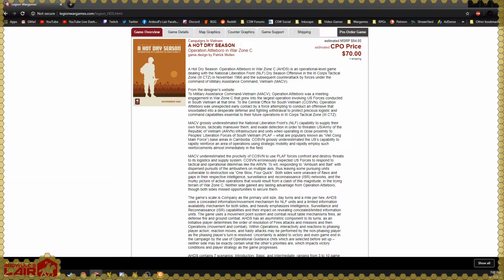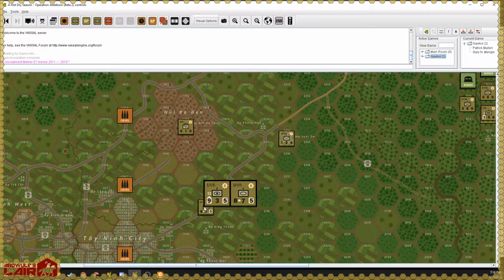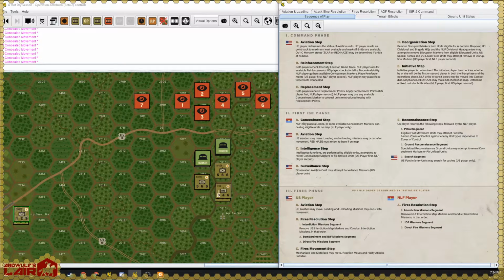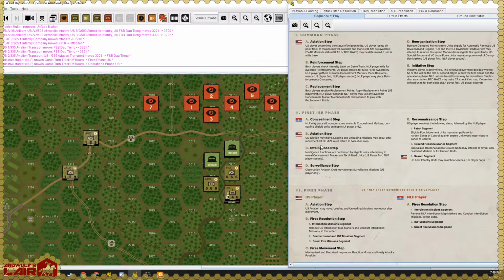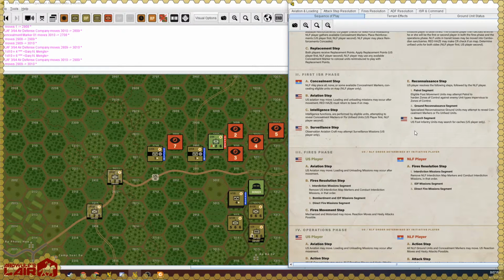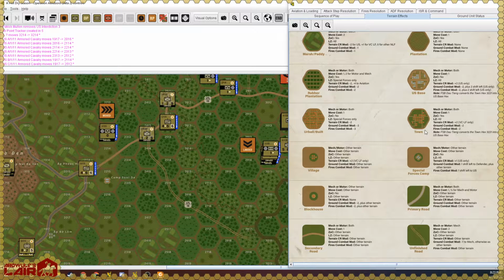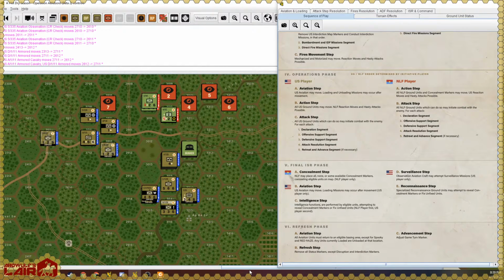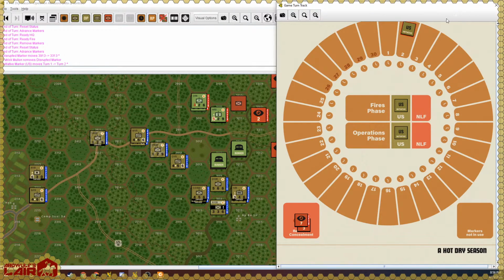A Hot Dry Season Intro & Gameplay with Designer Patrick Mullen, Part 1 (Turn 1)